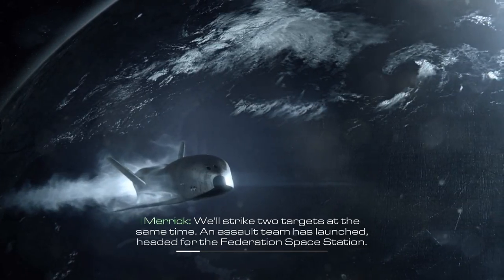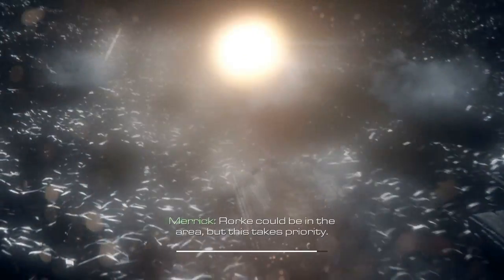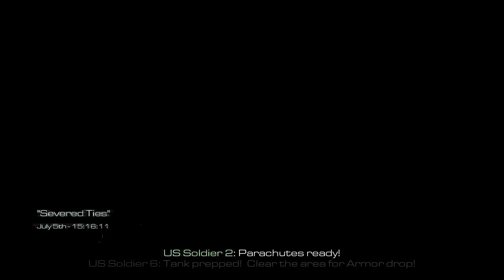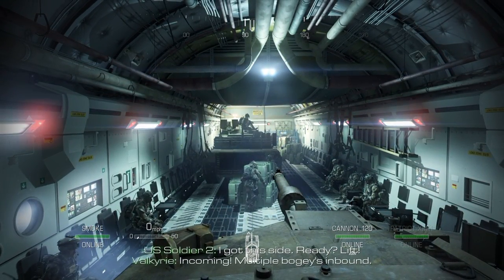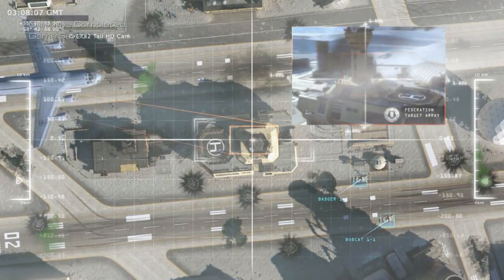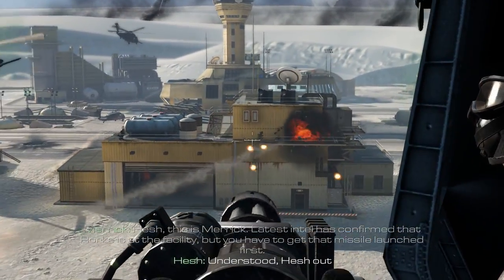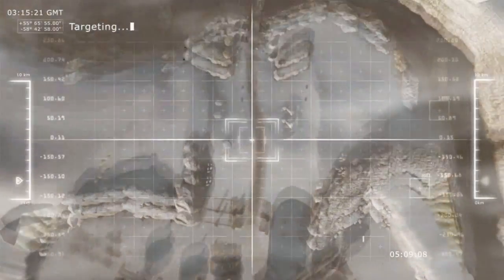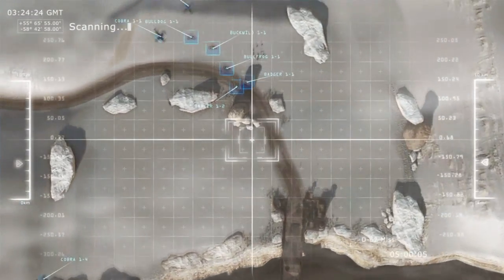Call of Duty: Ghosts [16] Severed Ties